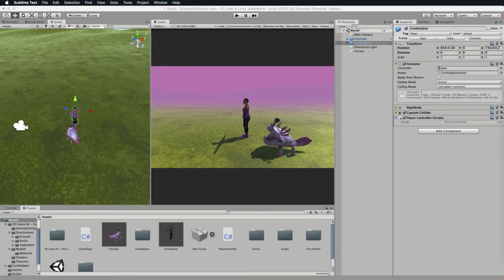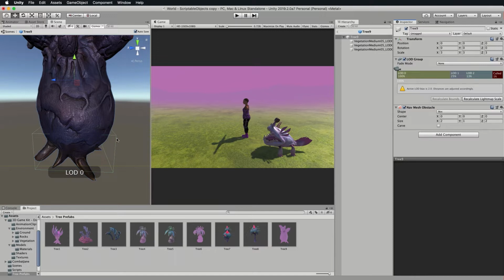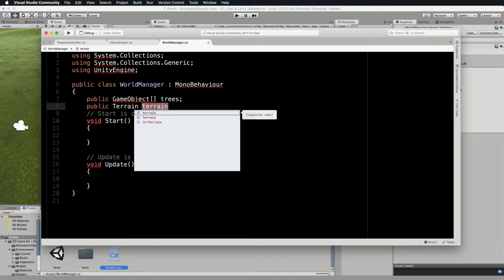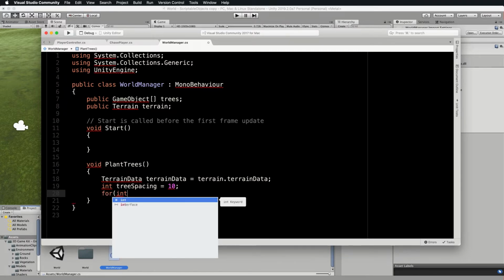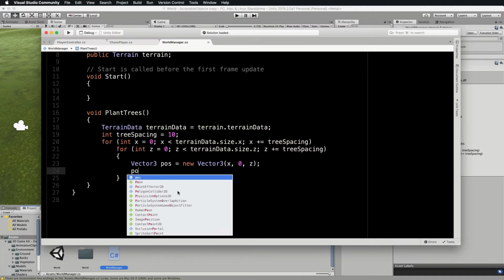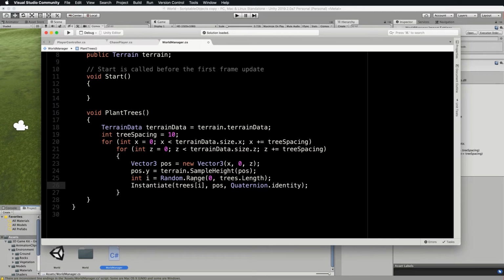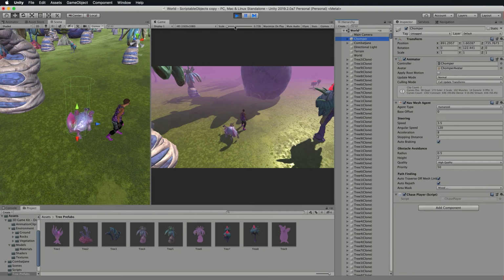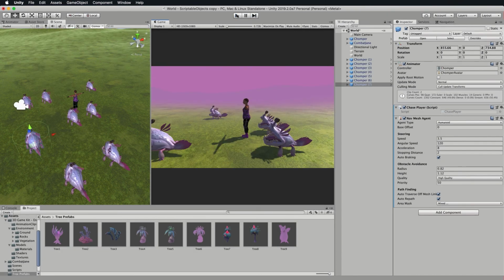Using Nav Meshes on a Terrain in Unity Part 3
In this three part tutorial I will show you how to setup a player controller for a third person character, turn on a navmesh for a terrain and make Nav Mesh agents that follow the player and Nav Mesh obstacles for the agents to avoid.